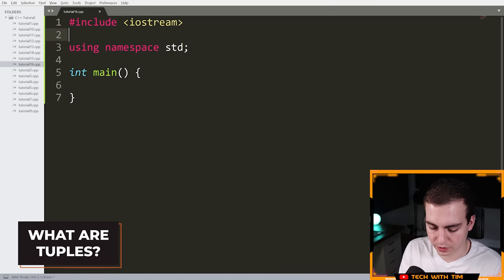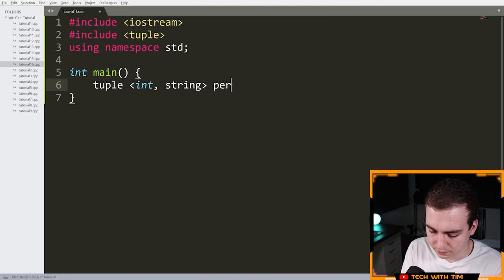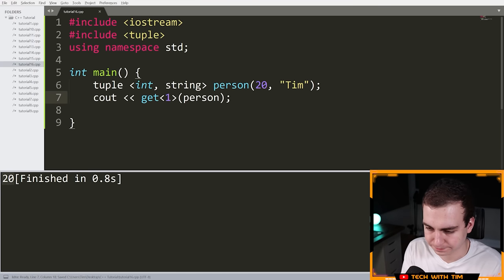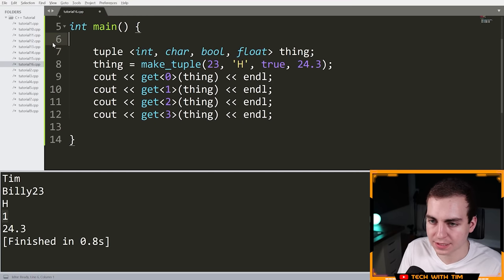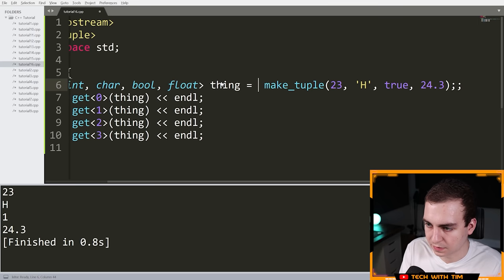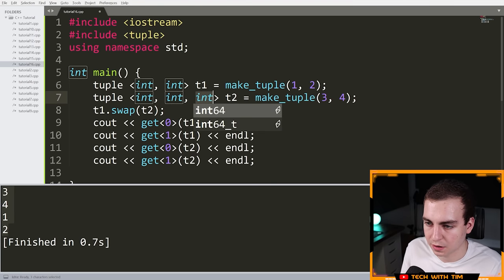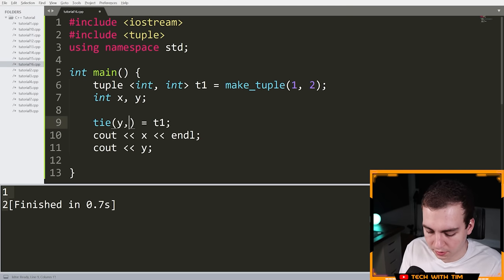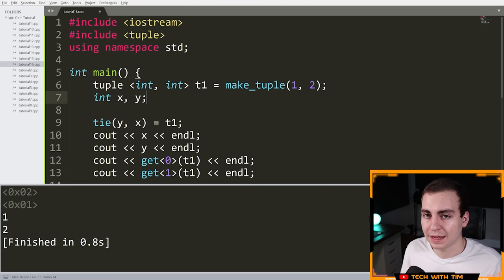Learn C++ With Me #16 - Tuples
Welcome back to another Tech With Tim C++ Tutorial! In this video, we are going over tuples! A tuple is an object that can hold a number of elements that can be accessed in a certain order.

⭐️ Timestamps ⭐️
00:00 | Introduction
00:36 | What are Tuples?
01:33 | Creating Tuples
03:15 | Accessing Tuple Values
05:32 | make_tuple
08:28 | Swapping Tuples
10:29 | Decomposing Tuples
13:02 | Concatenating Tuples

⭐️ Tags ⭐️
- C++ Tutorial
- C++
- Coding Tutorial
- Tech With Tim
- Tuples